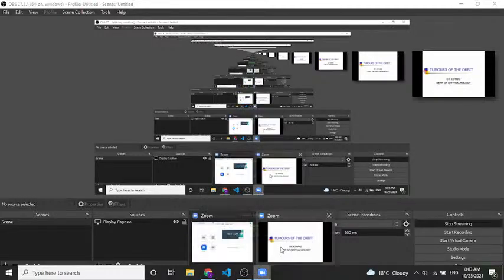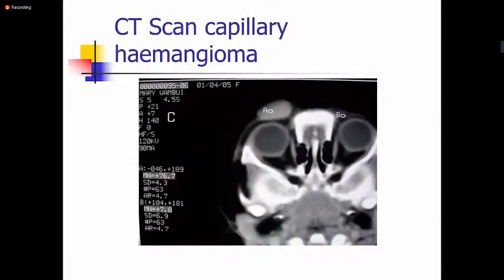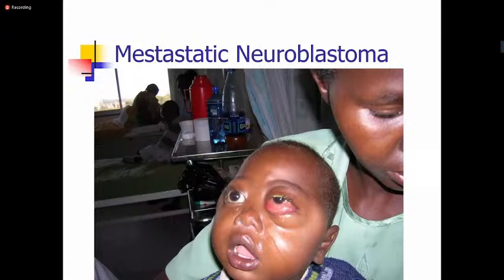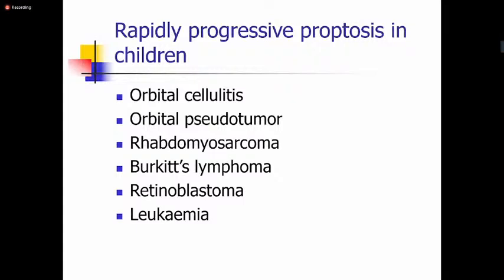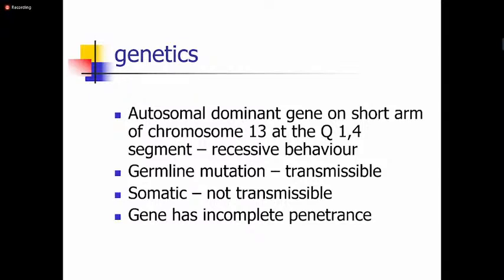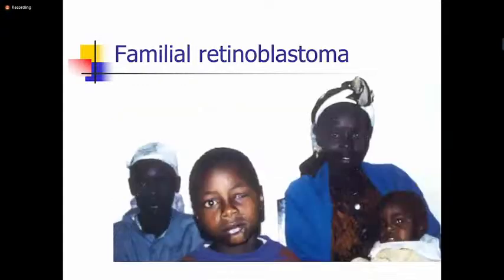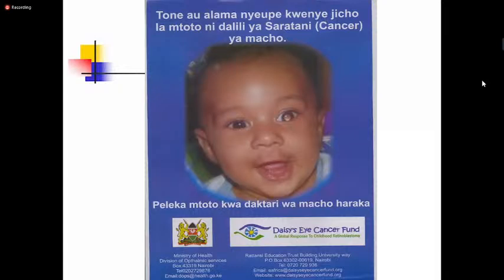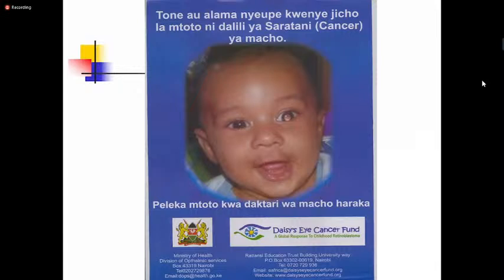Tumors of the Orbit & Retinoblastoma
Tumors of the Orbit & Retinoblastoma, Kahaki Kimani